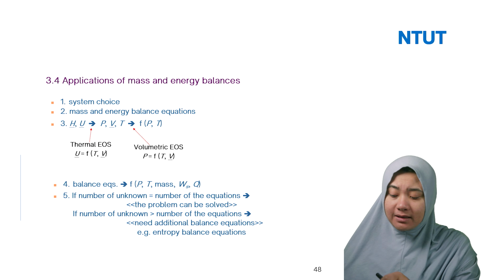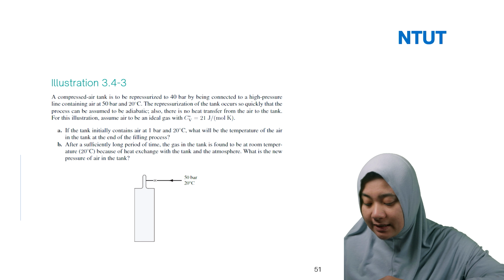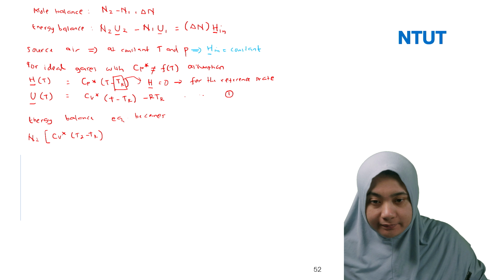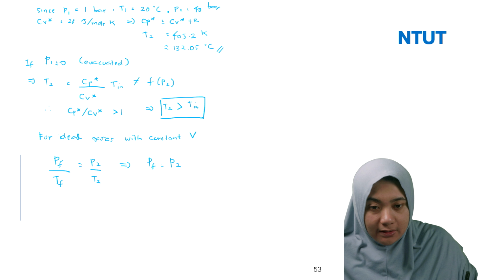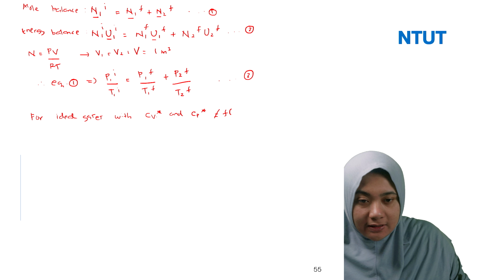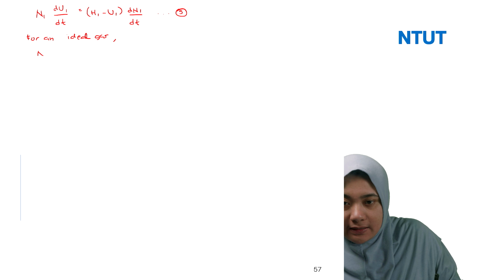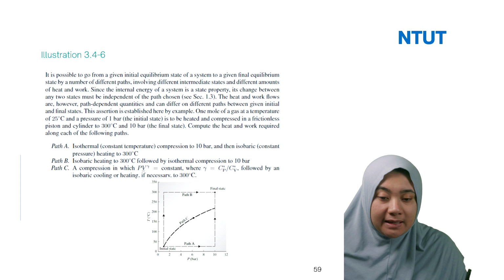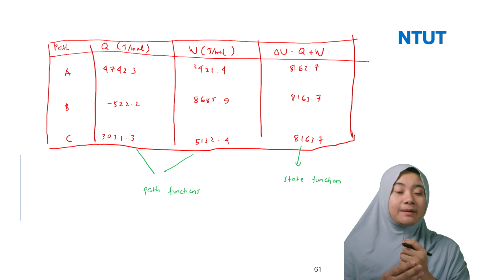【NTUT ON AIR】Chemical, Biochemical, and Engineering Thermodynamics | 3-3